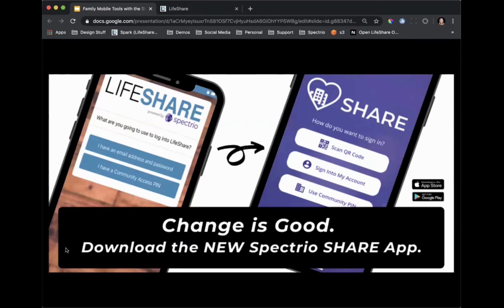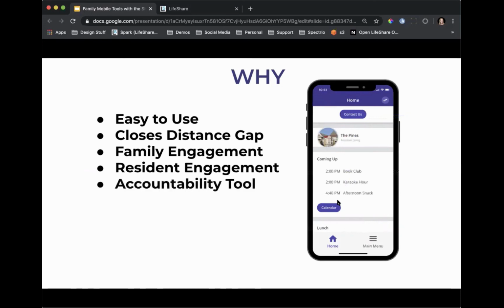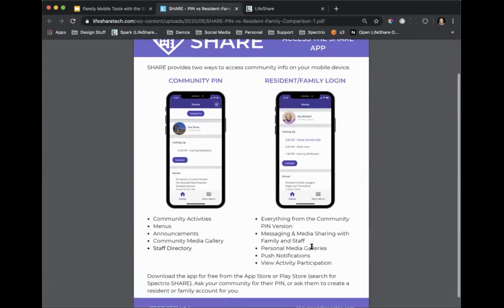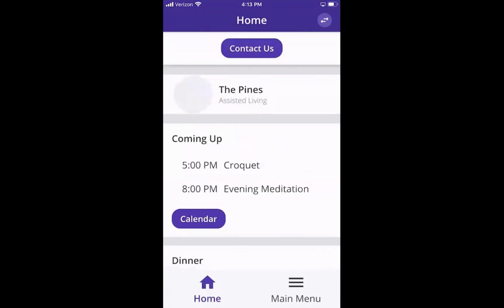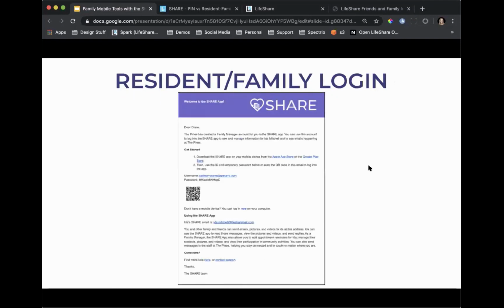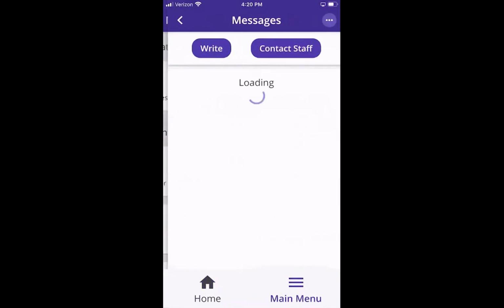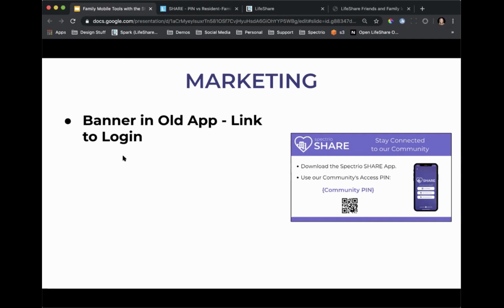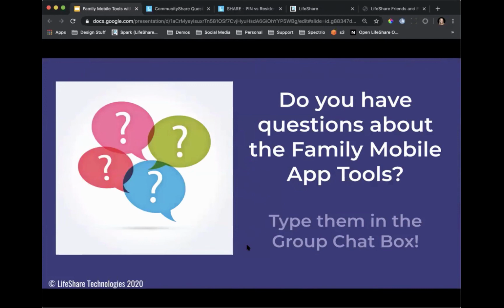June Webinar - Family Mobile App Tools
Learn about the SHARE App and the mobile app tools available to families